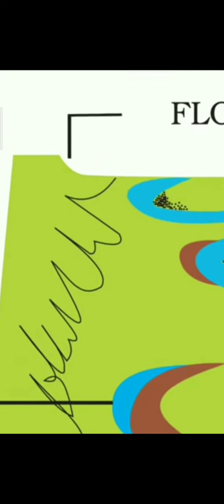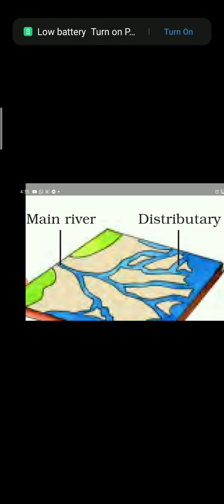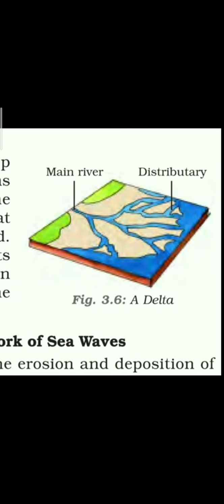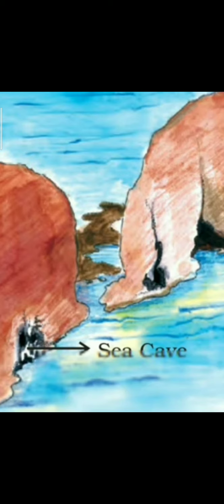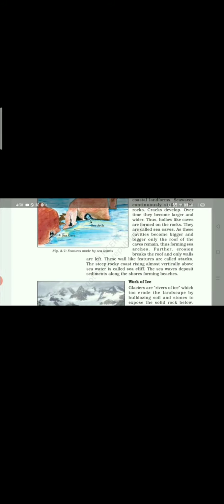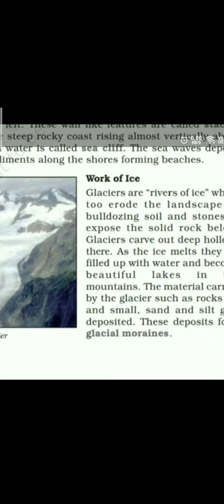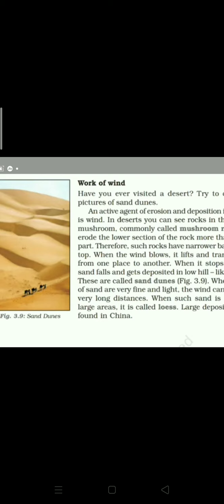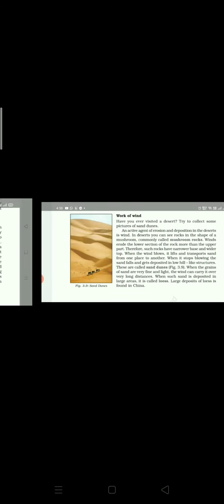7th std SS Geography chapter 3